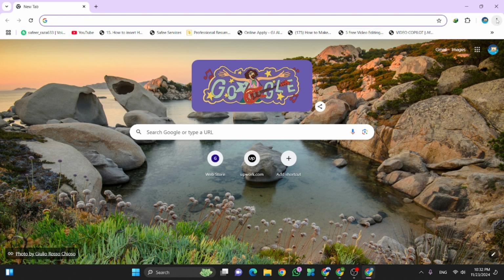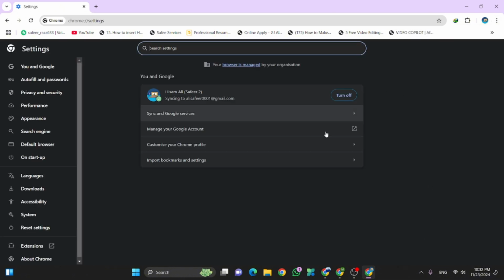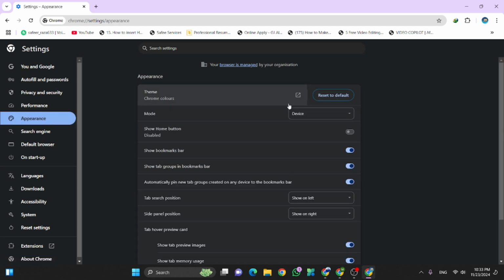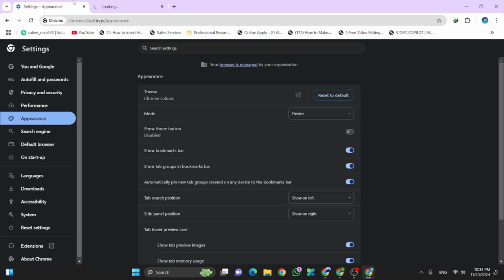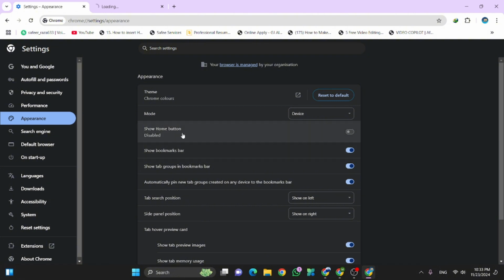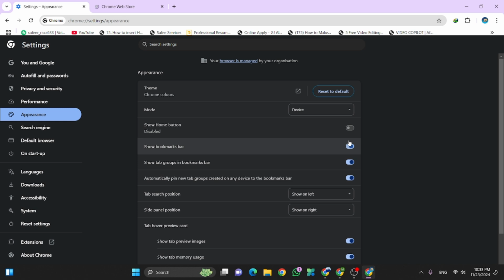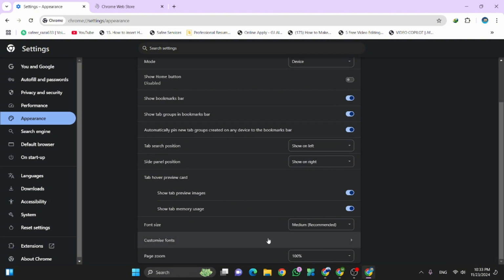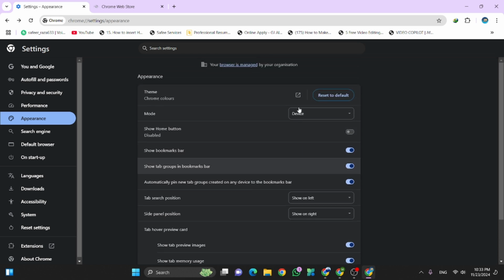How to Change Appearance on Google Chrome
Customize your browsing experience by learning how to change the appearance on Google Chrome! This quick tutorial will guide you through adjusting themes, colors, and fonts to personalize your Chrome browser. Perfect for making your browser visually appealing and tailored to your style. Watch now and transform your Chrome look today! 🌐✨